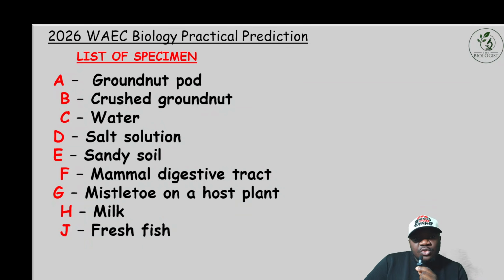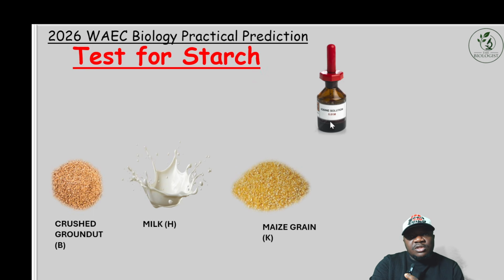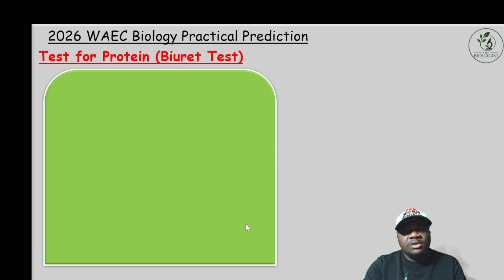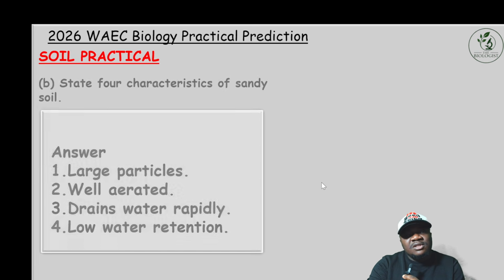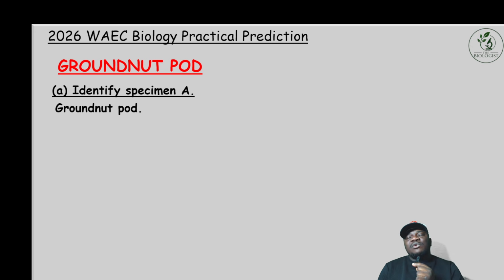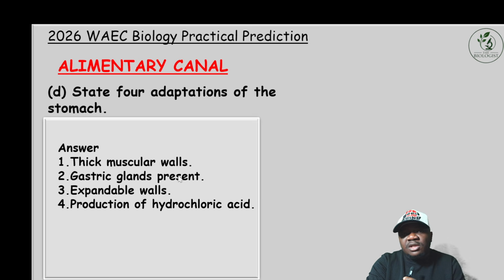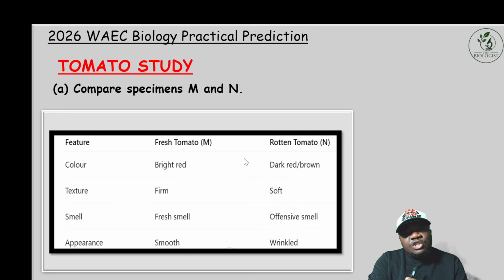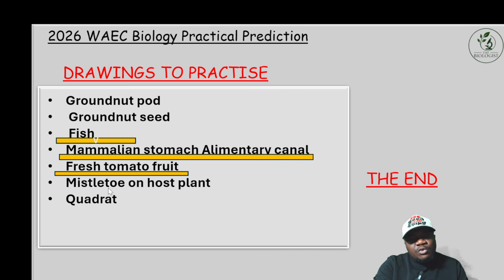2026 WAEC Biology Practical Specimens Explained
Are you preparing for the 2026 WAEC Biology Practical Examination? In this video, I carefully explain all the practical specimens provided for the examination and discuss the likely questions, observations, functions, adaptations, similarities, differences, and answers that may appear in the exam.

Specimens Covered:

✅ Groundnut pod and crushed groundnut
✅ Water and salt solution
✅ Sandy soil
✅ Mammalian alimentary canal
✅ Mistletoe (Parasitic plant)
✅ Milk
✅ Fresh fish
✅ Maize grain
✅ Tomato paste
✅ Fresh tomato fruit
✅ Rotten tomato fruit
✅ Thermometer
✅ Metre rule
✅ Quadrat

In This Video You Will Learn:

✔ Identification of specimens
✔ Functions and characteristics
✔ Similarities and differences
✔ Biological importance
✔ Examination tips and likely practical questions
✔ How to answer WAEC practical questions correctly

This lesson is designed to help candidates score high marks in the WAEC Biology Practical Examination.